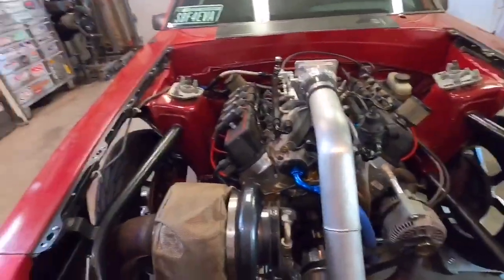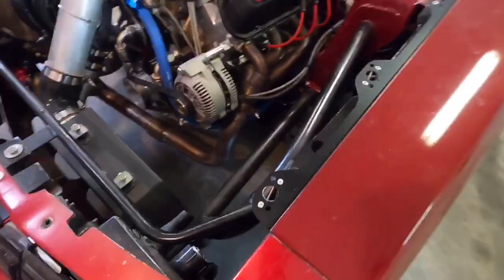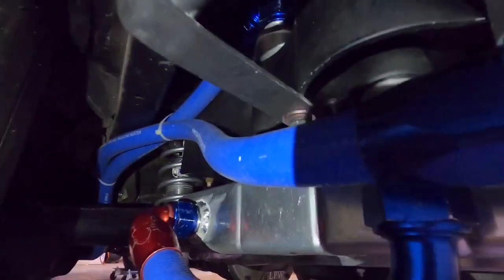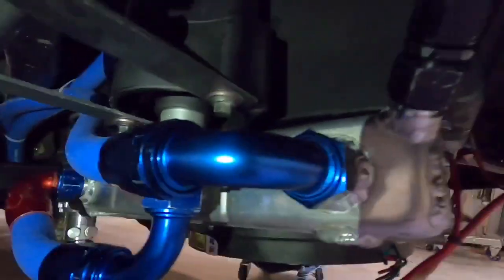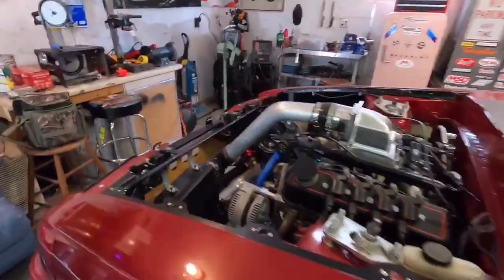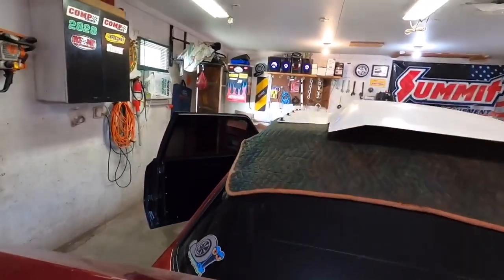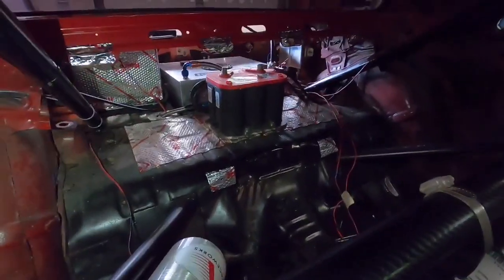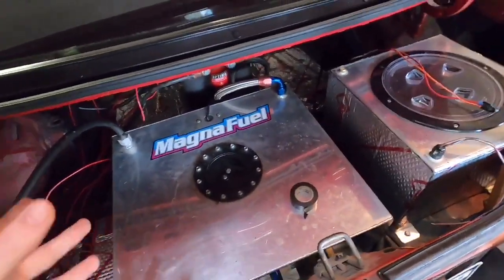Foxbody rear radiator finished!